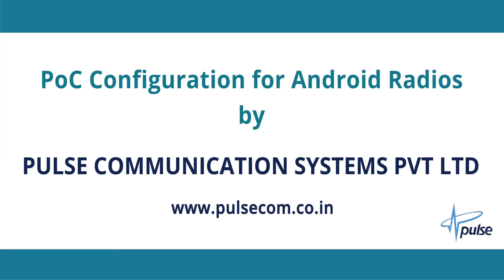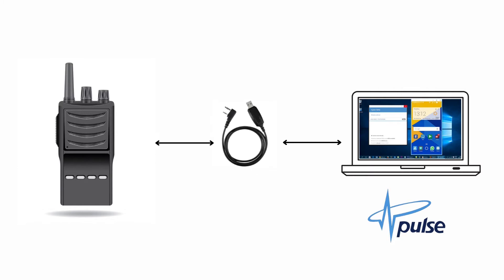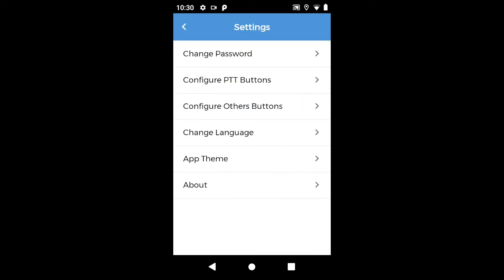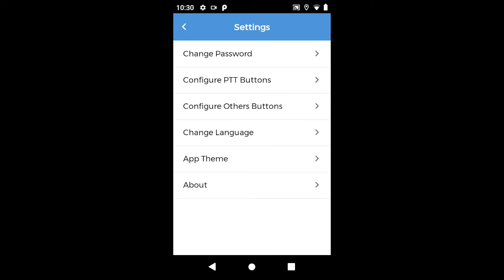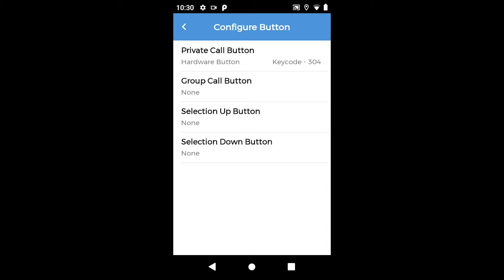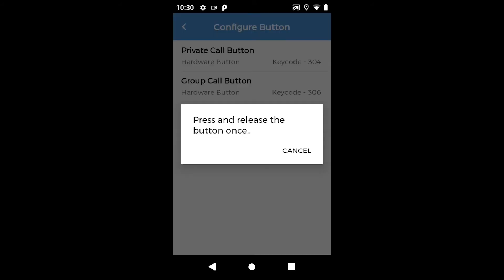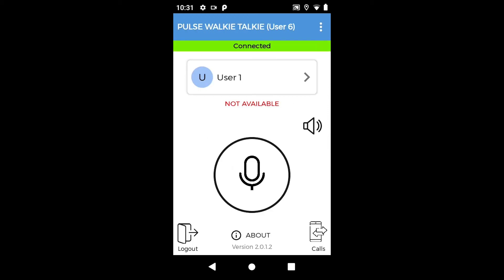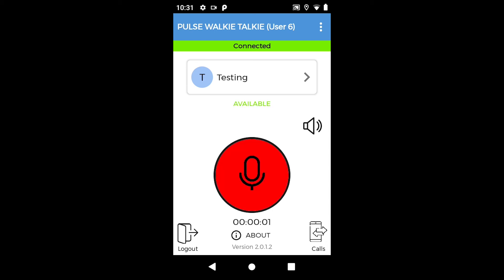Push to Talk over Cellular (PoC) - Pulse Walkie Talkie App Configuration Guide with Android Radios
Push-to-Talk over cellular (POC) - Pulse PTT Walkie Talkie App Configuration Guide for Android Radios.

In this video, we will demonstrate how to configure Android Radio hardware buttons (including PTT button, Channel Knob and others) in our POC App.

Pulse Walkie Talkie (PoC) App is now available on Android Play Store

Developed by Pulse Communication Systems Pvt. Ltd.